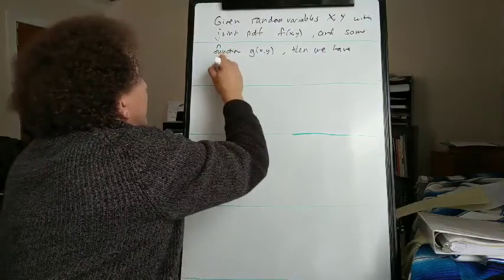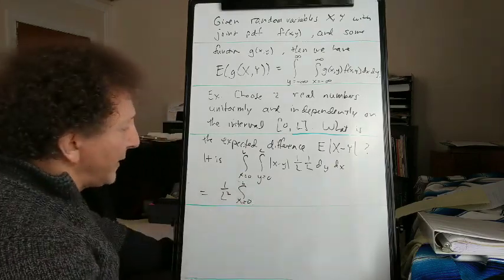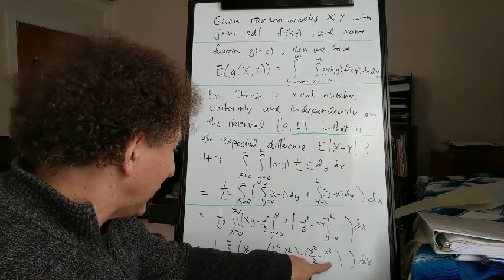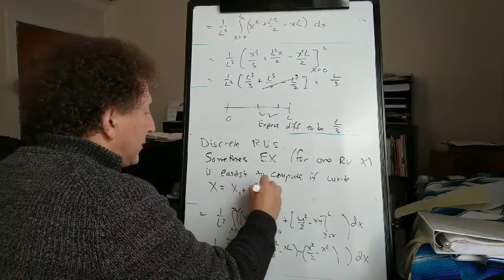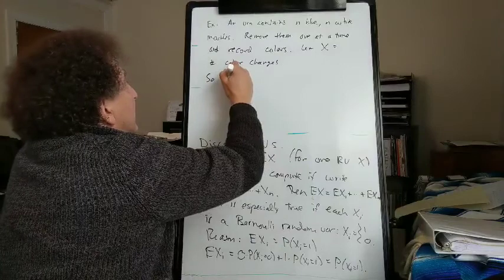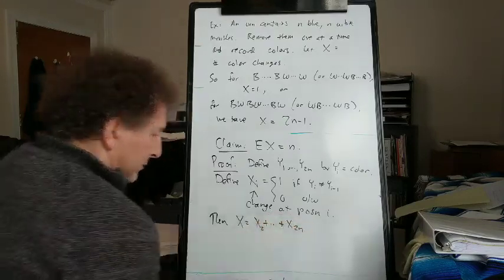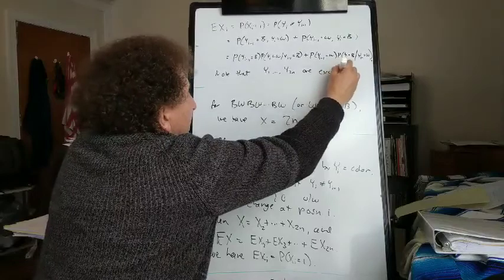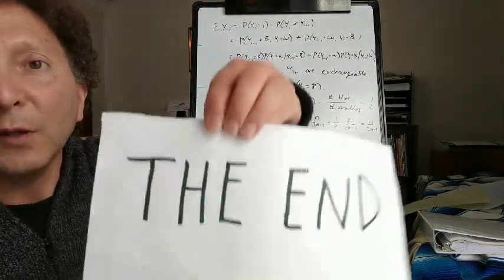MATH 263 Week 12 Lesson 1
Multivariate expected value problems